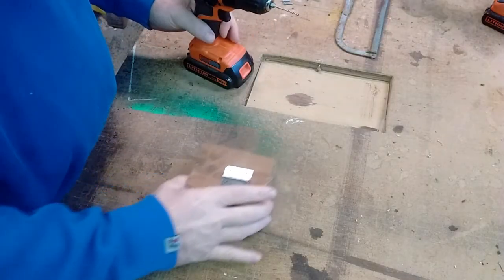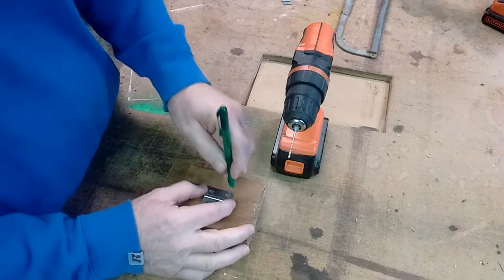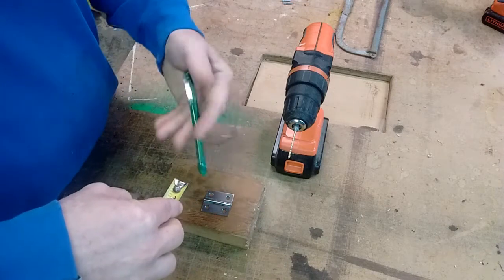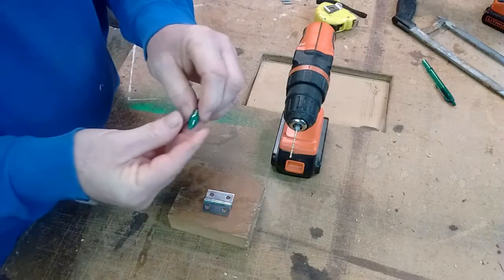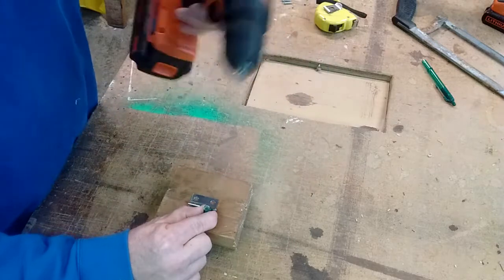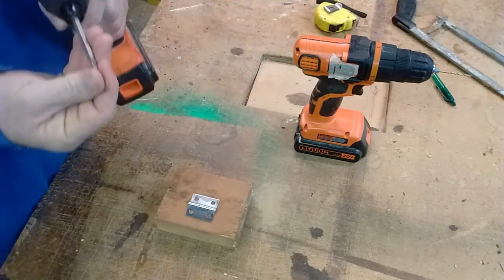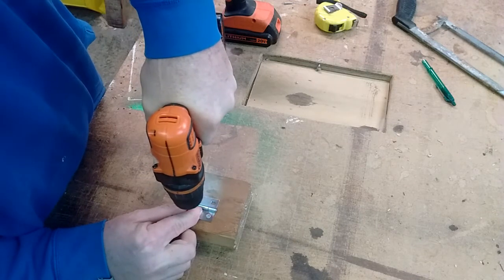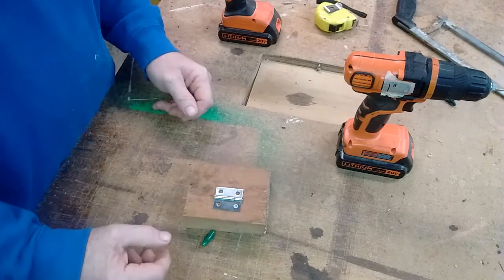How to center a drill bit, without a centering drill bit.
How to make a DIY self centering drill bit